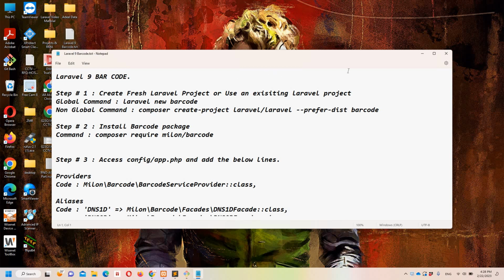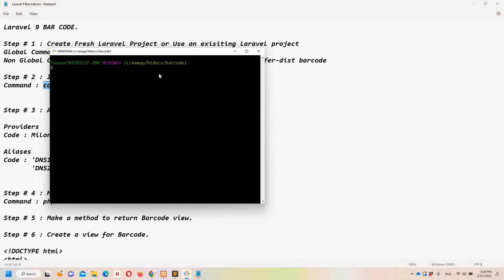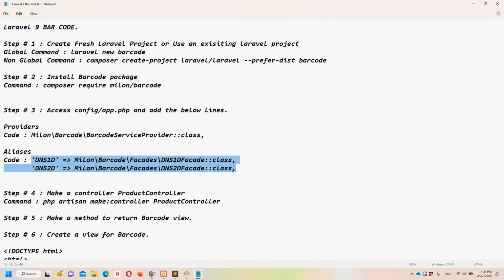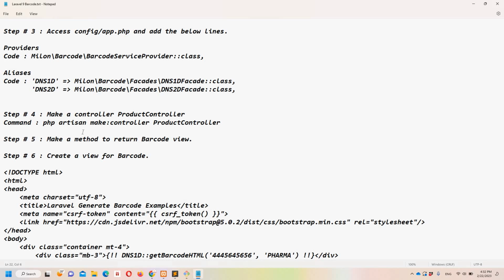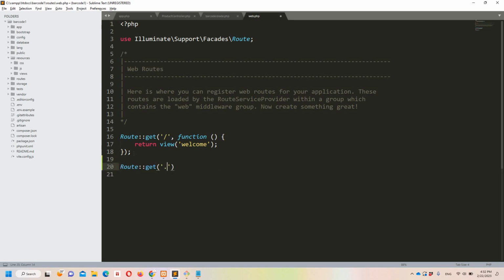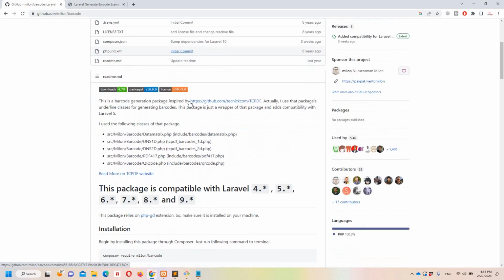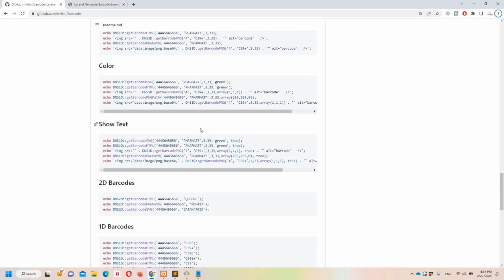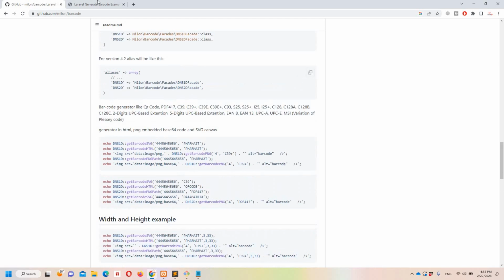How to generate Barcode, Qrcode, Codabar in Laravel 9 (English)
In this video we are going to discuss about how can we generate Barcode, Qrcode, Codabar etc in laravel.